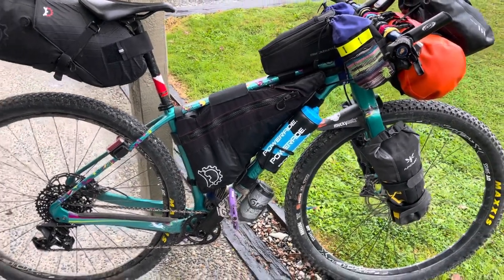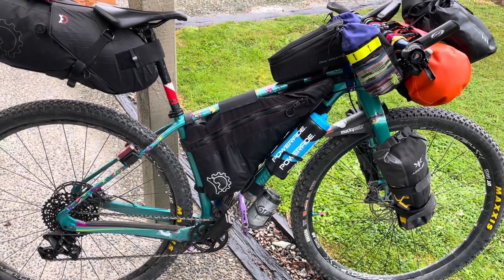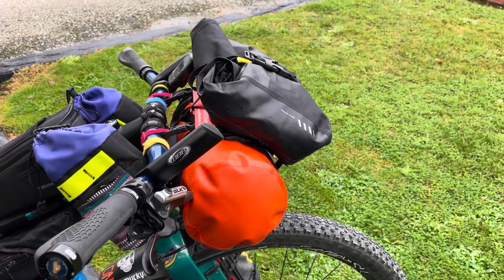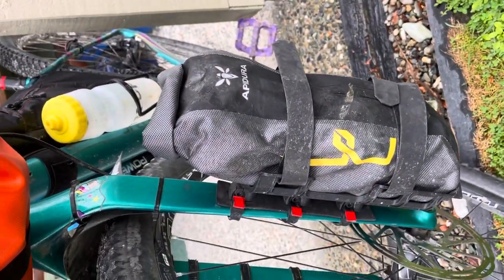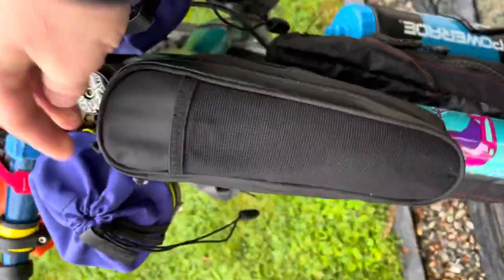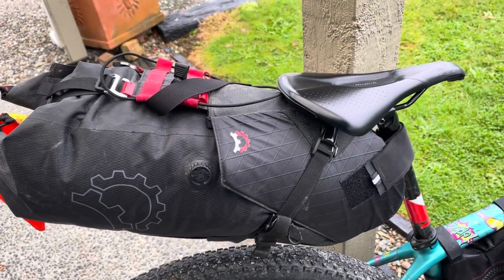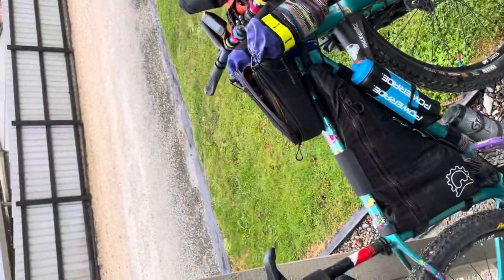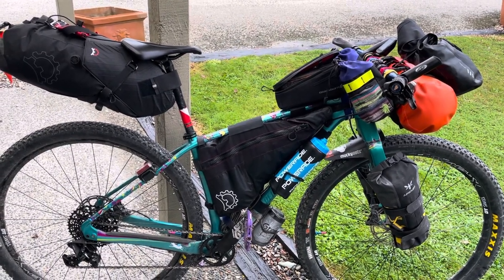Bikepacking set up for the South Island leg of Trans Aotearoa (New Zealand)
I’m doing my own version of the Tour Aotearoa Bikepacking route with a few tweaks. This is my South Island (NZ) gear set up overview.
 Keen to get connected with more Queer and Trans cyclists!